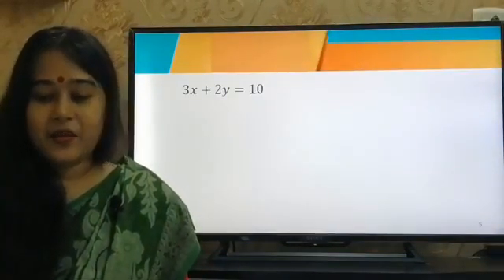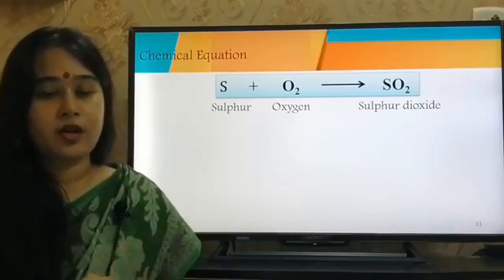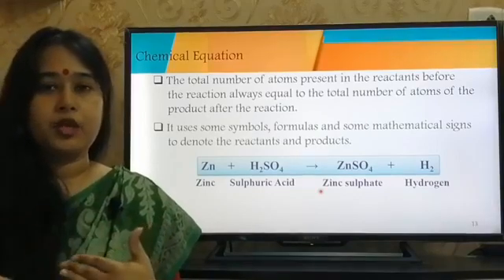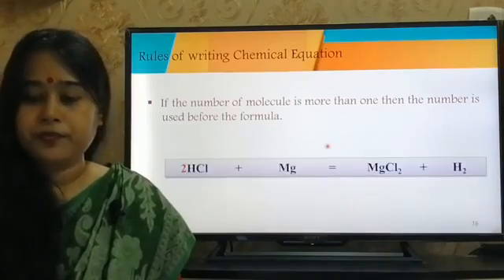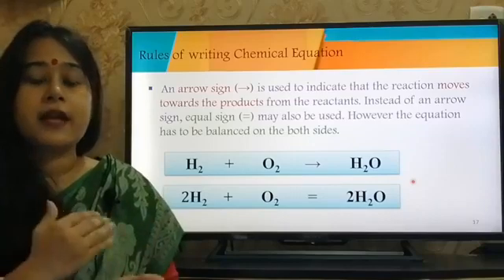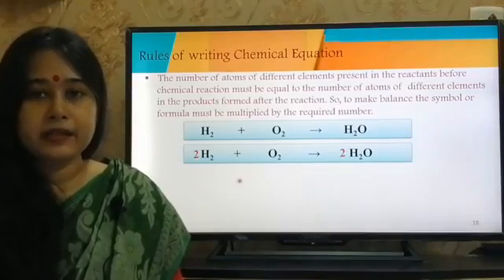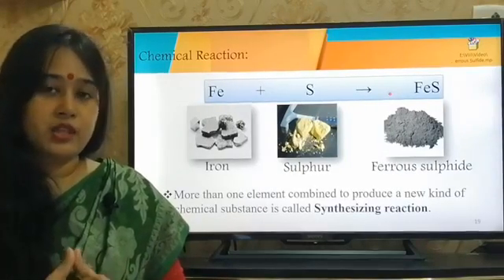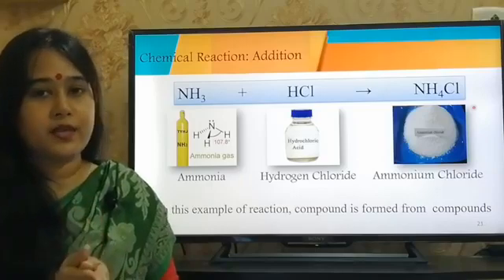Class- Eight, Science, Chemical Reaction ( English voice)